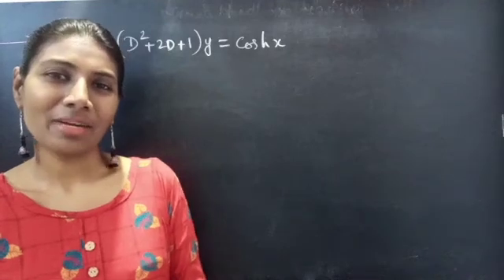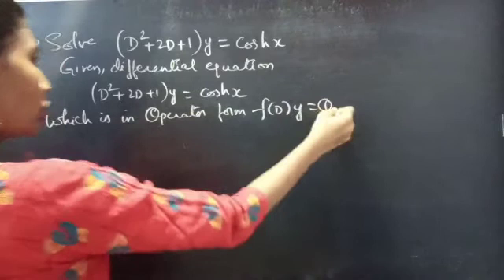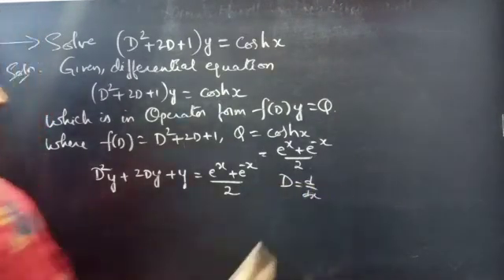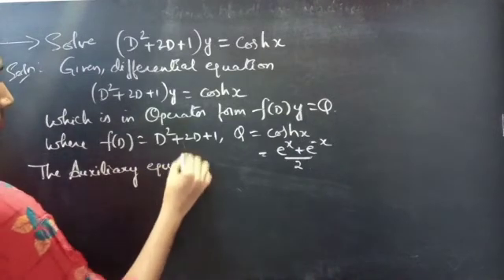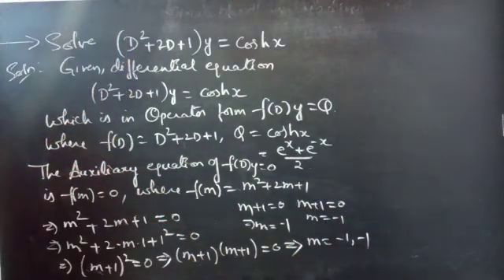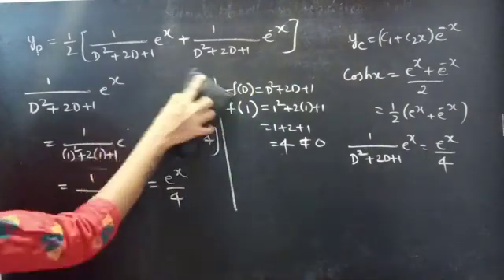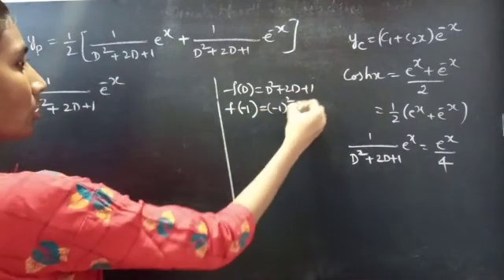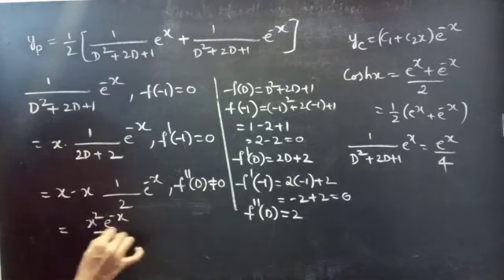(D^2+2D+1)y=Coshx HigherOrderLinearDifferentialEquation L773